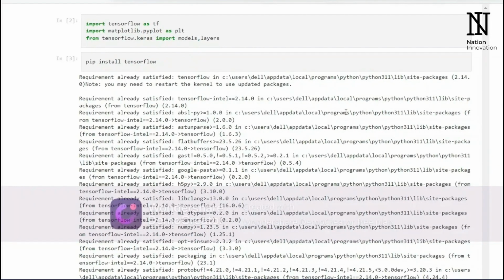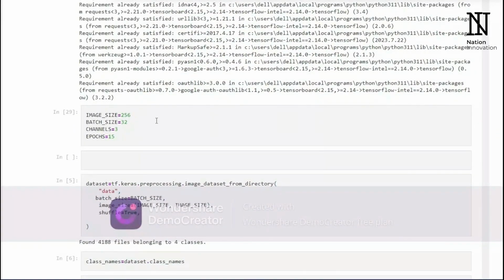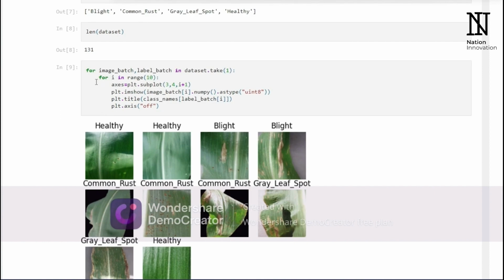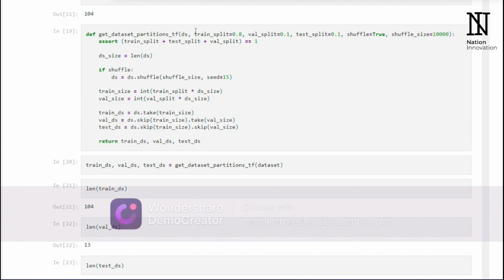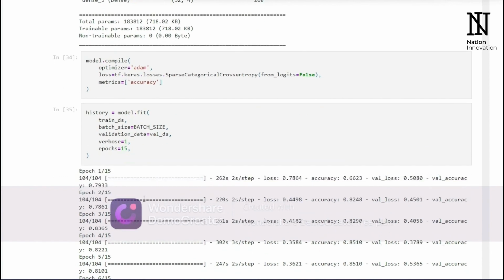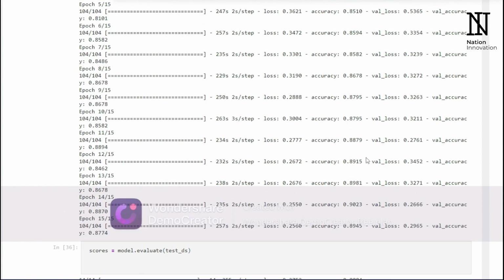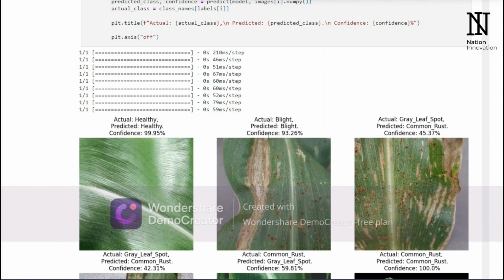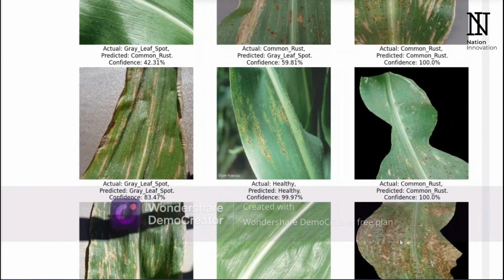Leaf Disease Detection Using Python Programming | Python Projects | Nation Innovation